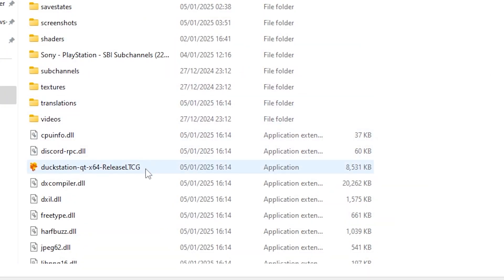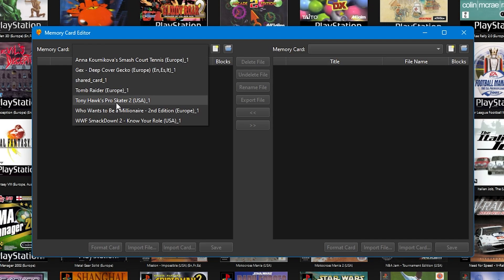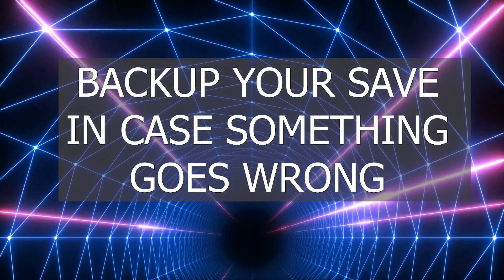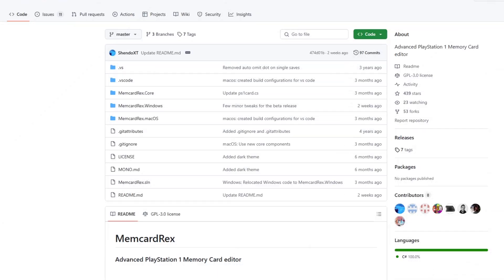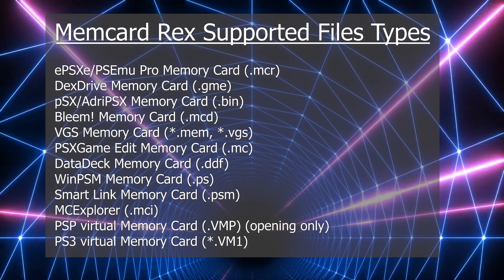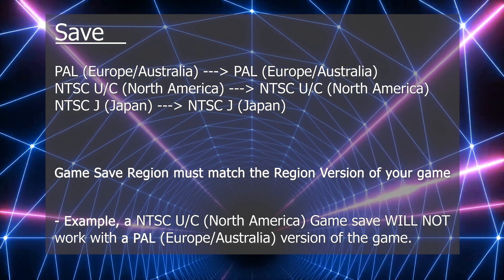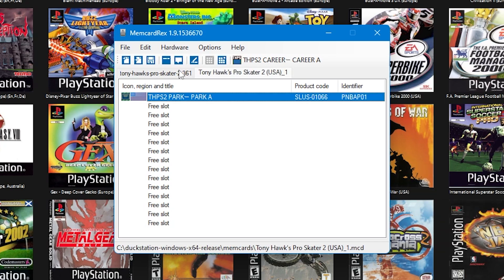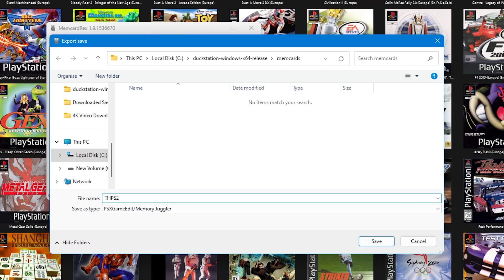Playstation 1 Emulation Ultimate Guide - DuckStation Save Management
Dive into the nostalgic world of PlayStation 1 gaming with our Ultimate Guide to DuckStation Emulator! In this video, we’ll walk you through everything you need to know save games as part of your PS1 emulation experience. Wheter that is within the Duckstation Application itself or Third Part Software, we’ve got you covered. This guide will help you relive those classic moments.

Ready to level up your PlayStation 1 emulation experience? In this comprehensive video, we’ll take you through DuckStation's save management system, showing you how to effectively manage your game saves. From creating backups to restoring your progress, we’ve got all the essential tips you need. Don’t miss out on maximizing your retro gaming sessions!

Timestamps
00:00 - Intro
00:23 - Initial Walkthrough Duckstation Memory card Editor
01:43 - Moving saves to another memory card slot
01:57 - Exporting a save within Duckstation
02:13 - Importing Saves / Memory cards to Duckstation
03:20 - Downloading Memcard Rex
04:19 - Memcard Rex Accepted File Types
04:36 - Downloading Saves
05:24 - Importing save files within Memcard Rex
06:55 - Exporting Saves using Memcard Rex
09:47 - Adding a Bios
07:17 - Outro

Gamebreakers X - @GameBreakersUK
Gamebreakers Tik Tok - @thegamebreakersuk